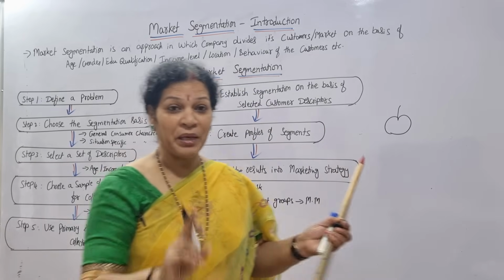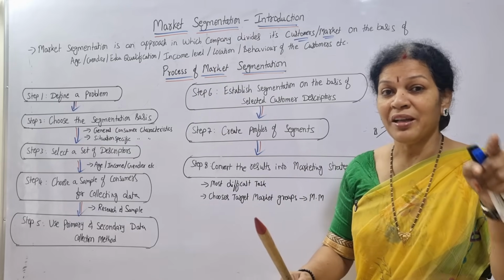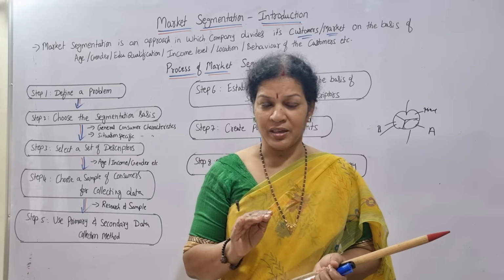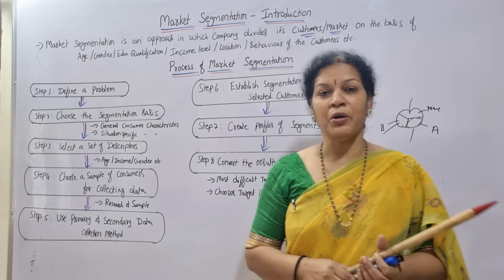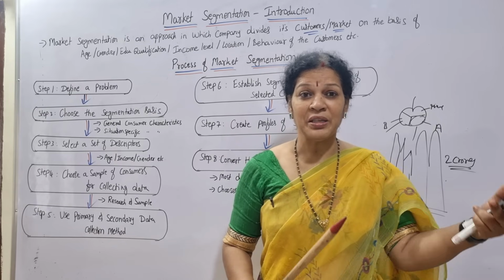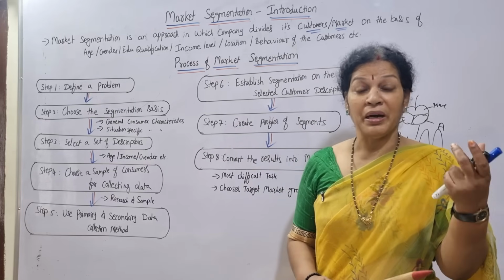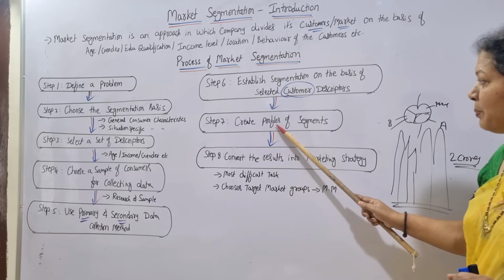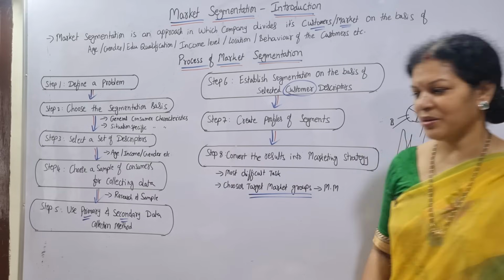9. Market Segmentation - Introduction from Marketing Management Subject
Dear students,

1. Financial Accountancy – Part : 1 &2
2.  MEFA/ BEFA (Managerial Economics & Financial Analysis) for Engineering Students
3. Business Law
4. Statistics:  Part – 1 & 2
5. Financial Management
6. Partnership Accounts
7. Business Economics/ Managerial Economics
8. Basic Introduction Chapter of Financial Accountancy
9. Bank Reconciliation Statement
10. Final Accounts
11. Depreciation
12. Rectification of Errors
13. Business Organization & Management (BOM)
14. Career Options
15. Company Law
16. Bills of Exchange
17. Non – Trading Accounts
18. Recommended Text Books For Commerce & Management Subjects:
19. Consignment Accounts
20. Joint Venture Accounts
21.  BCRW (Business Communication & Report Writing)
22. Advanced Accounting ( Valuation of Goodwill & Shares)
23.  Managerial Accounting:
24. Different Subjects & it’s video links:
25.Self Balancing System Accounts:
26. Different Subjects & it’s Video Links:
27. Principles of Management
28. Branch Accounts:
29. Auditing
30. Research Methodology
31. Single Entry/ Accounts from Incomplete Records
32. Income Tax – 1
33. Cost Accounting
34. Management Accounting
35. Royalty Accounts:
36. Commerce Subject 12th Class:
37. Advanced Corporate Accounting
38. Marketing Management